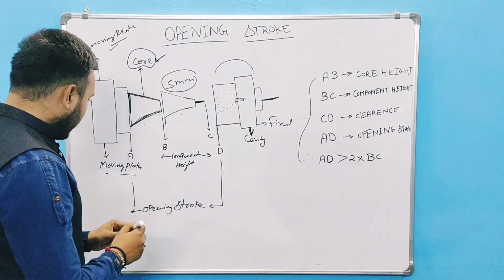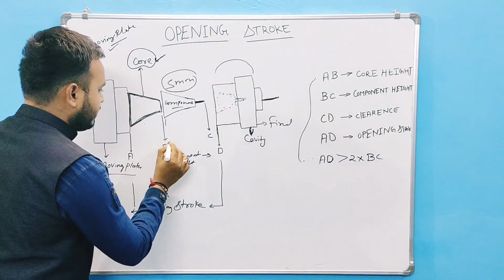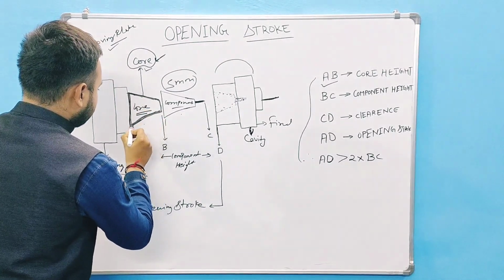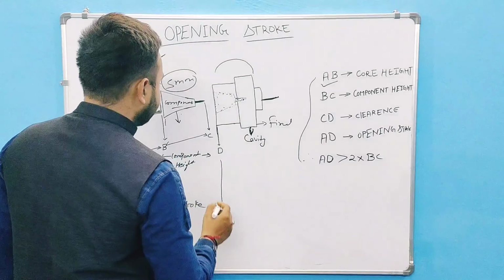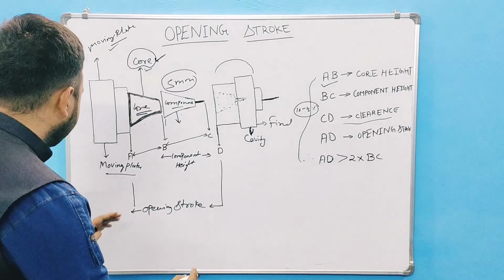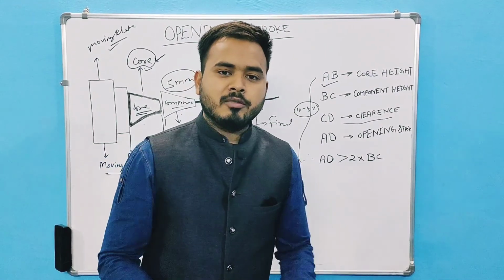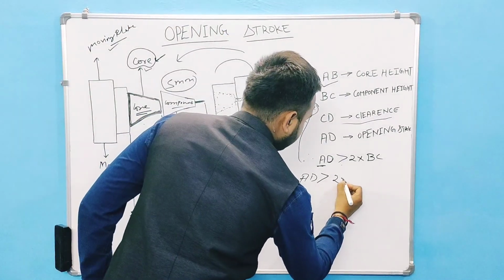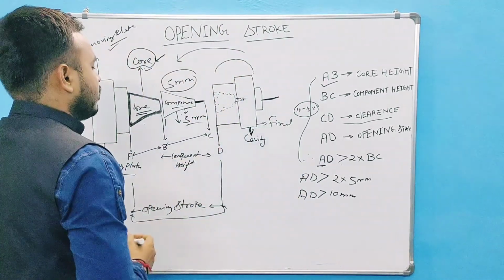MOLD OPENING STROKE IN ENGLISH